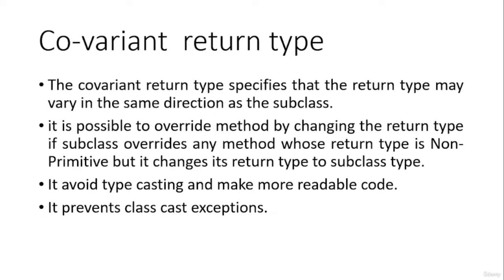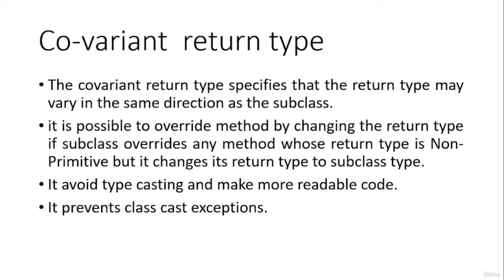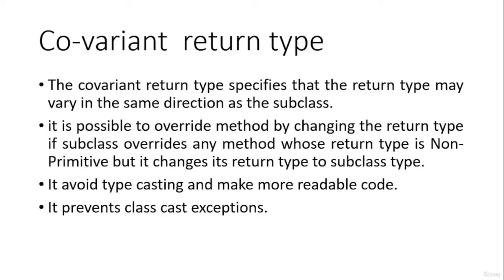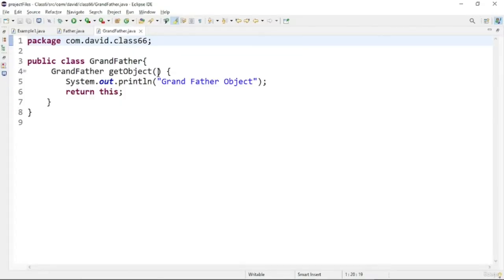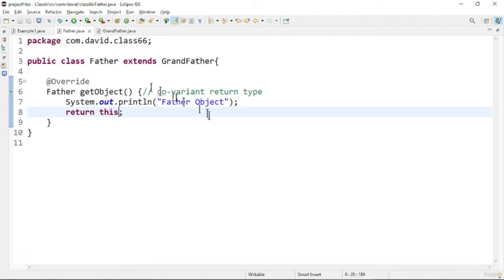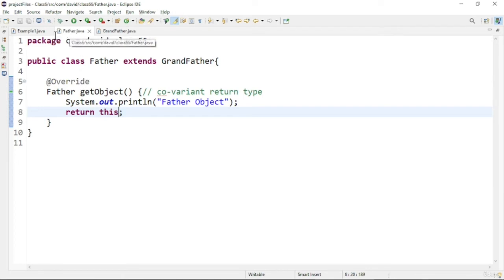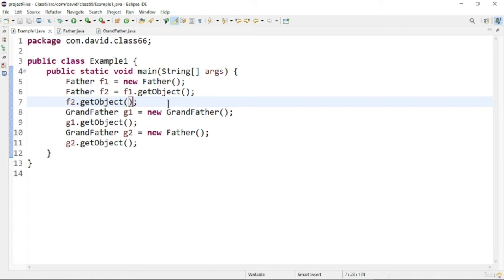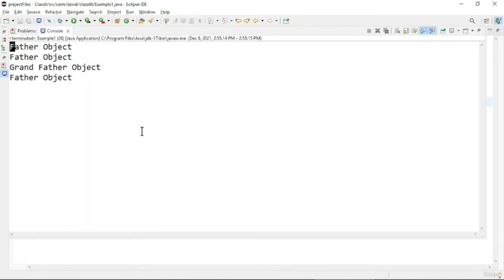Java tutorial #35 | oop inheritance & polymorphism - Co-variant return type | Java course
oop inheritance & polymorphism - Co-variant  return type | Java tutorial #35